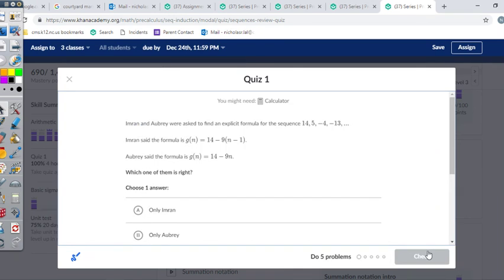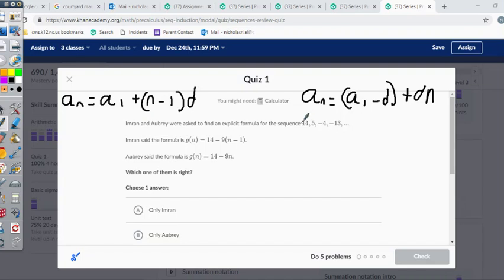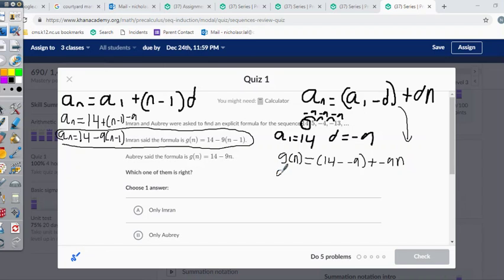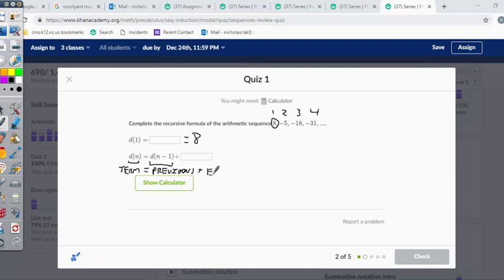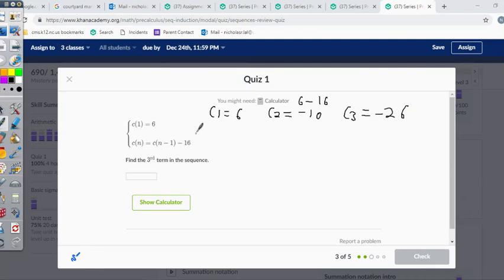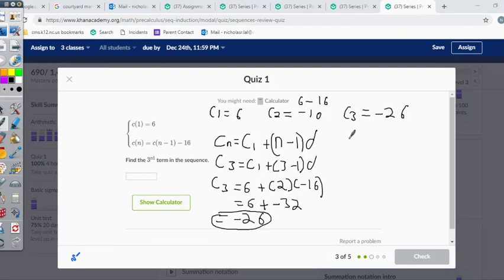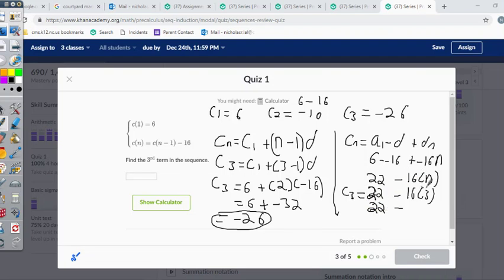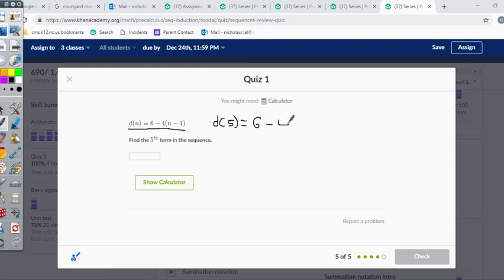Series Quiz 1